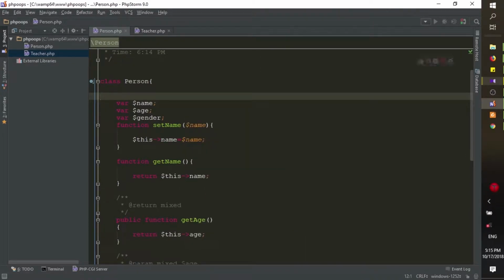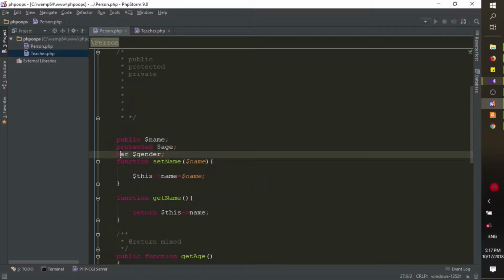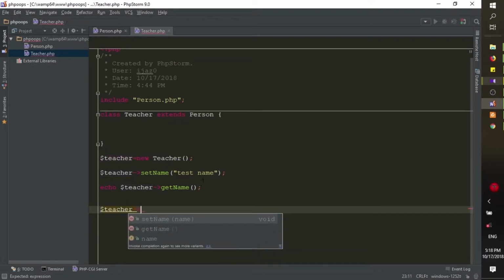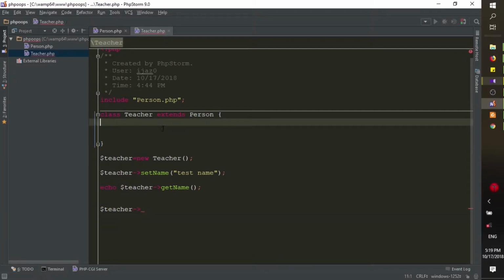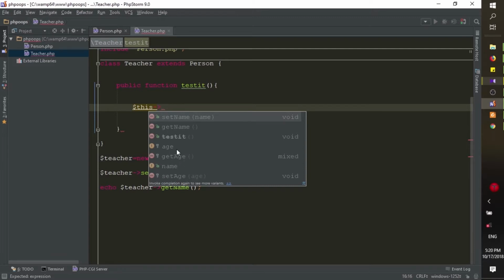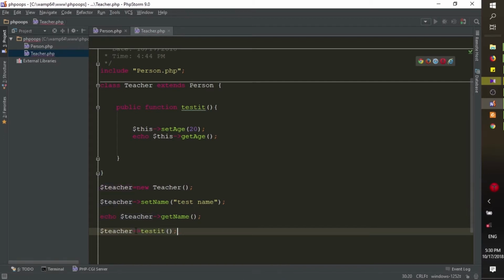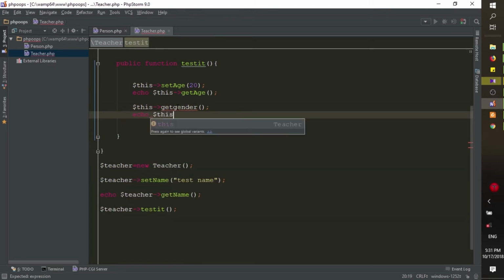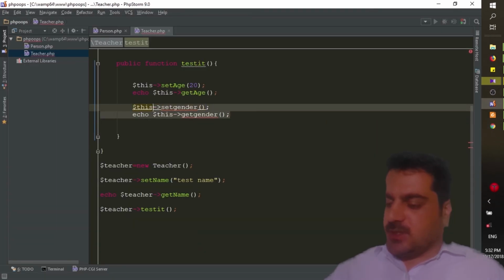public, protected and private access modifiers in PHP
In this lecture You will learn that access modifiers in PHP. Access modifiers are public, protected and private, which are used in PHP classes and in object-oriented PHP

PHP OOP, object-oriented programming, a complete practical course of Udemy. In this course we will learn about object oriented in PHP. This course will be 100% practical course. In this course we will learn
 Environment setup
Classes
Methods
Accessors and Mutators
Inheritance
Access modifiers
Static properties and methods
Constants
Method overriding
Parent Keyword
Final class and methods
Constructor
Abstract methods and classes
Interfaces
Auto-loading
Namespaces
Traits
Type hinting
Magic methods
Anonymous method and class
and we will have a project at the end. In the Project we will implement those concepts, so that you learn that how can we implement in projects.

For the complete PHP OOP COMPLETE PRACTICAL COURSE join the Udemy course with a discount.

Beginner PHP developers who want to learn object-oriented programming, OOP
Student looking for a career in PHP as web developer
Students who want to learn OOP and upgrade their skills

PHP, PHP OOP, object-oriented programming in PHP